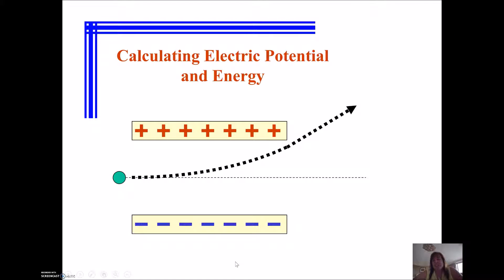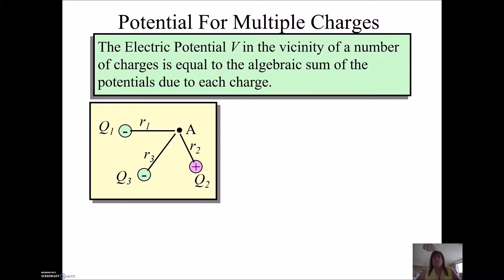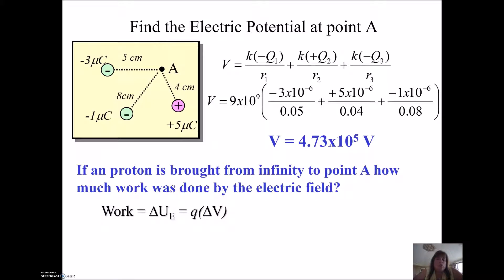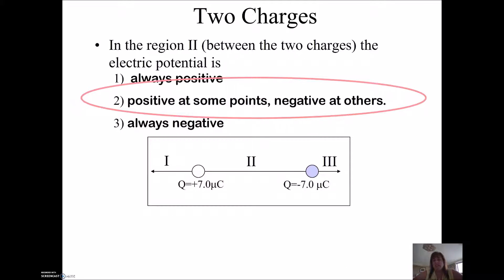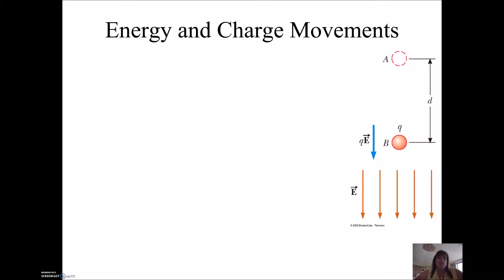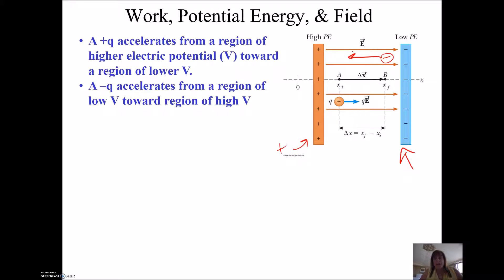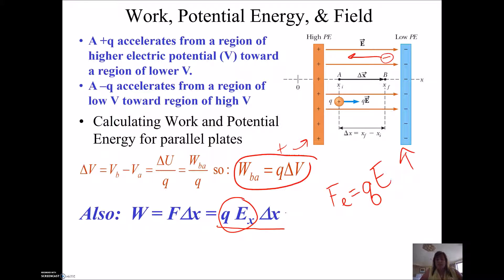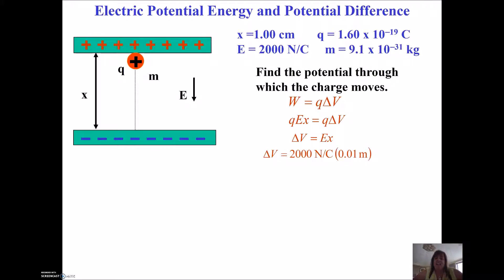AP Physics 2 Unit 3. Electrostatics Video 4 Calculating Electric Potential